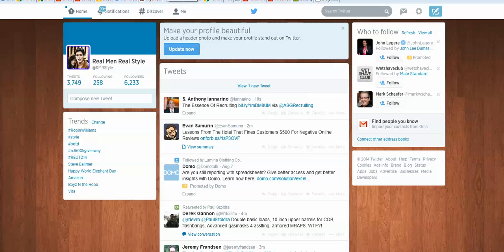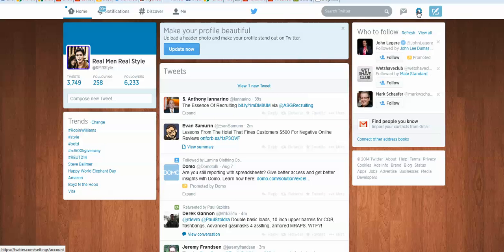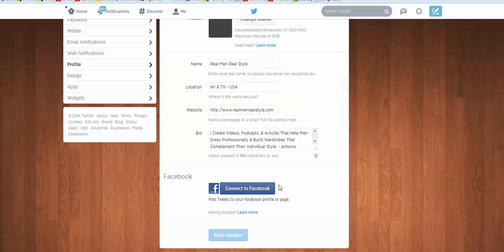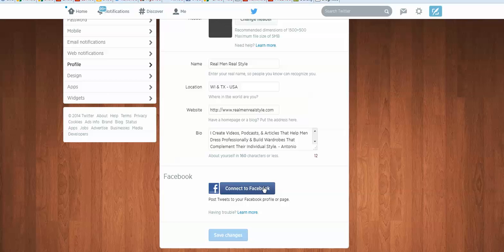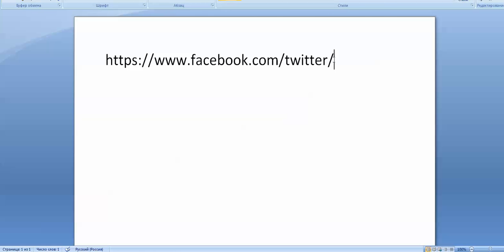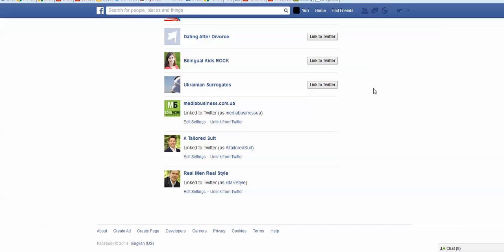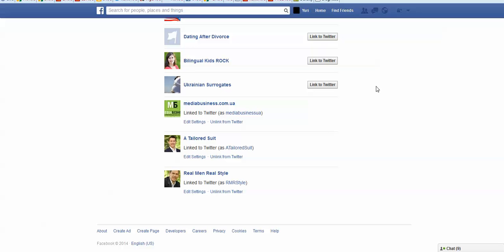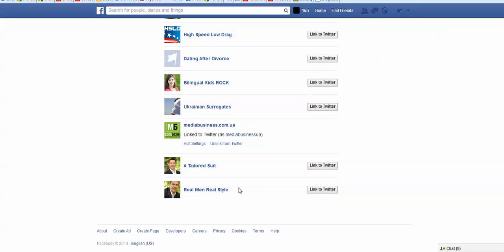How To Unlink Facebook from Twitter Account and Vice Versa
How to disconnect FB page from Twitter account and how to unlink Twitter account from Facebook